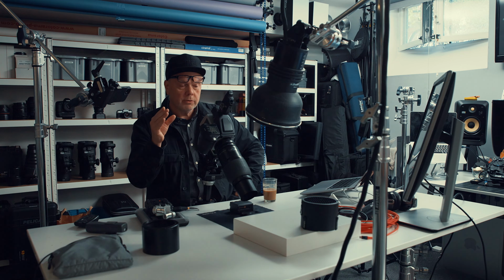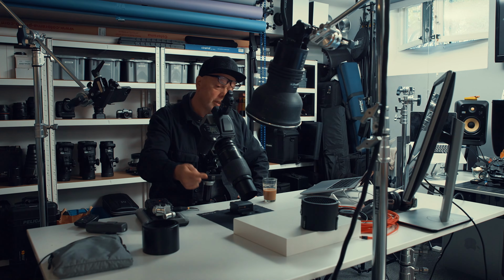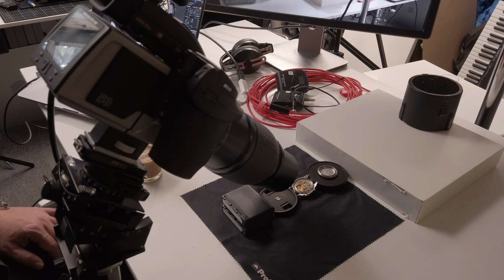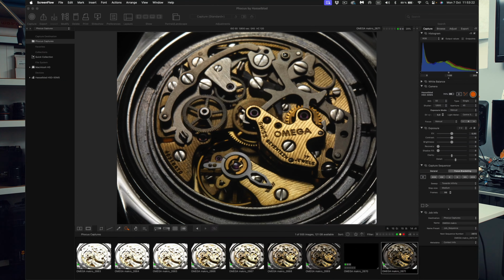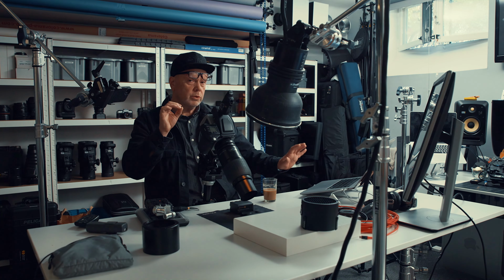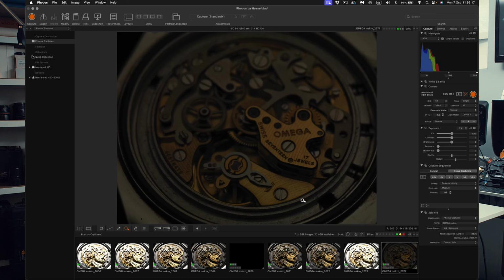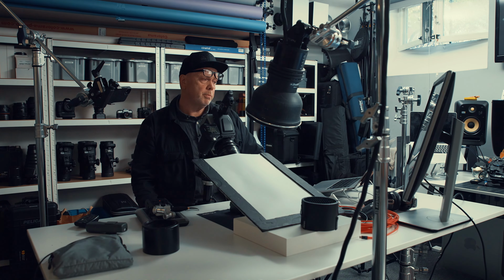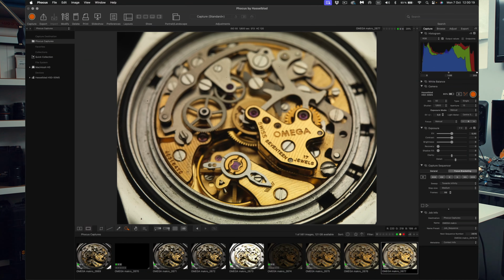Want Sharp Photos? Get Ready for Pain! [FOCUS STACKING MACRO]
🔥 If you like my content and want to support the BOTVIDSSON CHANNEL you can do so by clicking the Join button above.
Then you get EXCLUSIVE ACCESS TO MORE THAN 65 MEMBER-ONLY VIDEOS!

☕️ AS A COFFEE SUPPORTER YOU GET
• Early access to (almost) all videos
• Exclusive access to 60+ coffee supporter member-only videos
• Photo review priority during live streams
• SUPPORTING NEW CONTENT!

TRAINEE FOR A DAY
Drop by the studio (Stockholm, SWEDEN) to record the next TRAINEE FOR A DAY show together with me – photographer Martin Botvidsson.
You will spend a day in the studio to watch & learn how to photograph a product/still life photograph with studio flashes or LED's. The tutorial will be recorded and published on this YouTube channel.